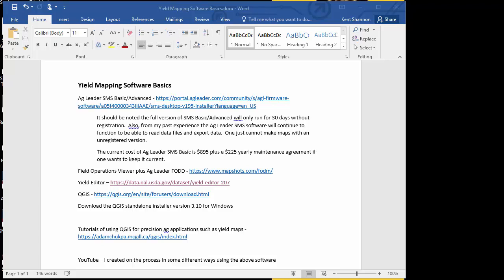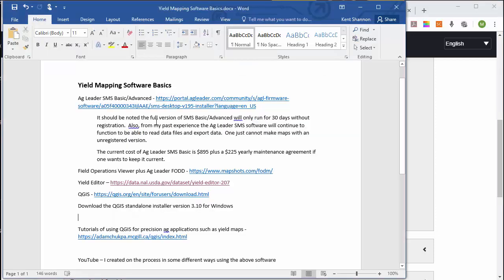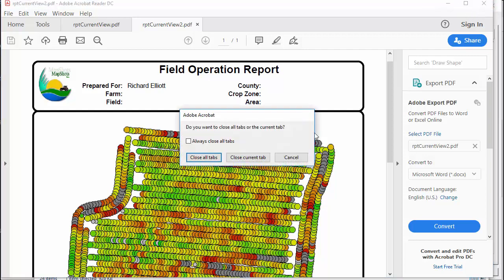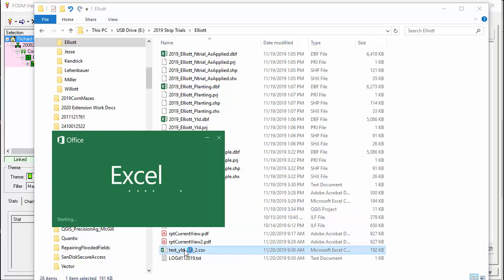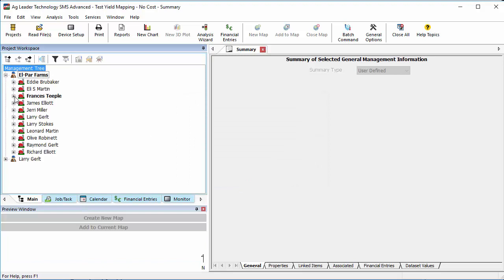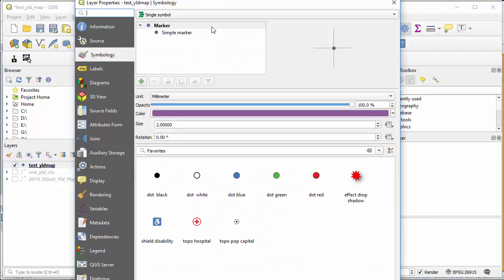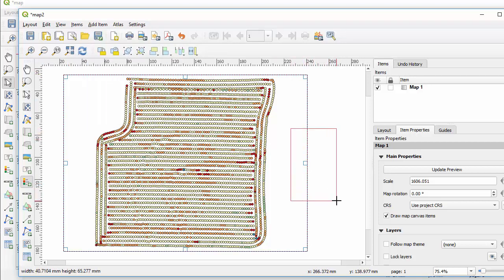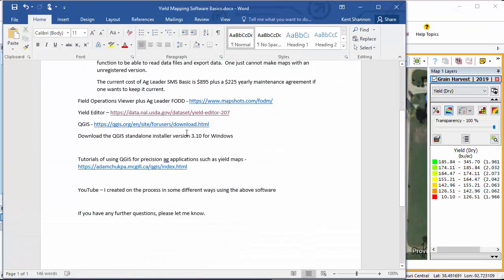Basic Yield Mapping with Older AgLeader Yield Monitors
This video provides some guidance on develop yield maps at low cost with older AgLeader yield mapping systems.  Developed by Kent Shannon, Field Specialist in Agricultural Engineering - University of Missouri Extension.